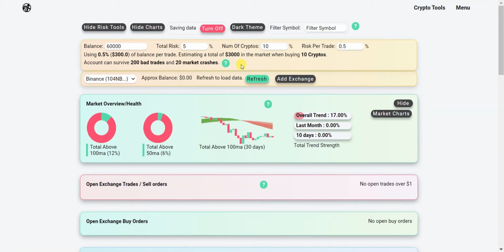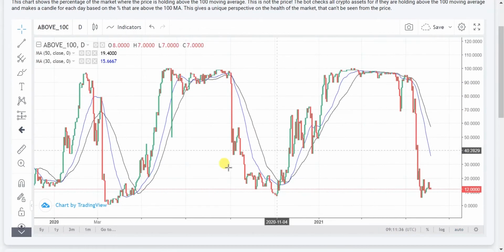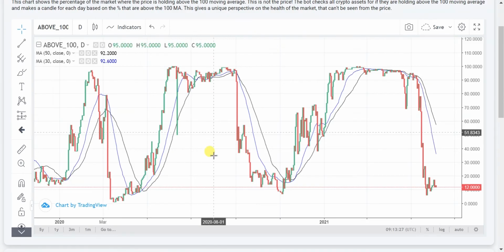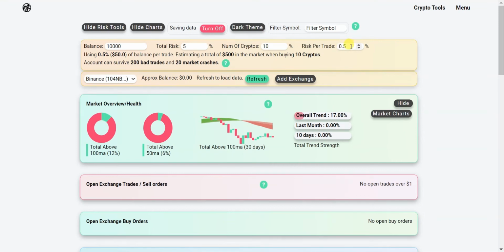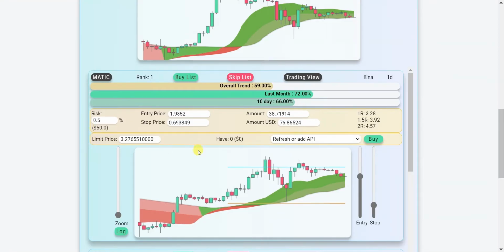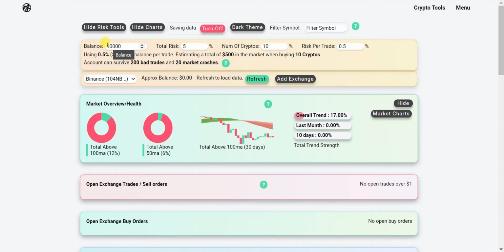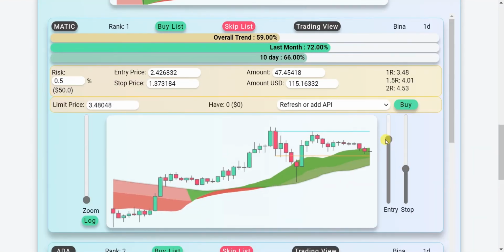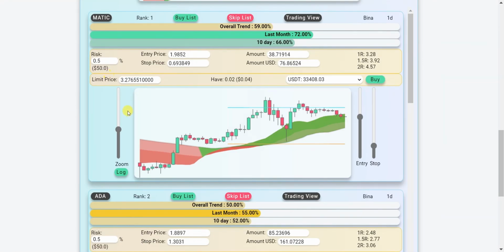Crypto trends guide A (Markets / understanding risk / free risk tools)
Understanding market correlation and how to spread risk for some diversification will help you survive the markets.  In this short video series, we'll do a full walkthrough, from the overall market risks, finding trends with the bot trend analysis, to adding a human perspective to the bot and spreading risk with free diversification tools.